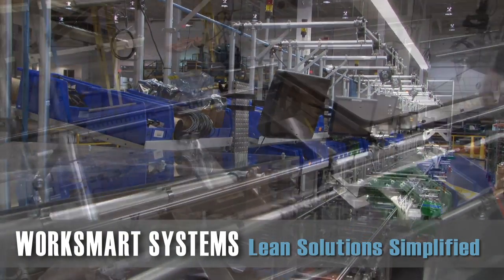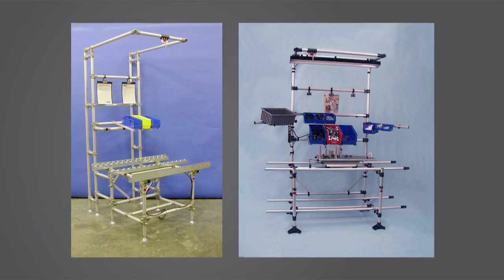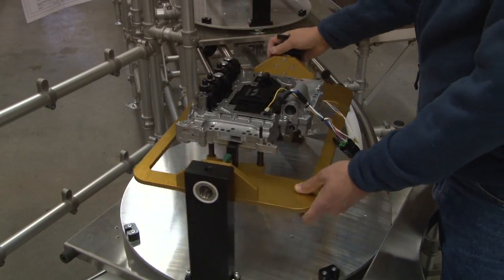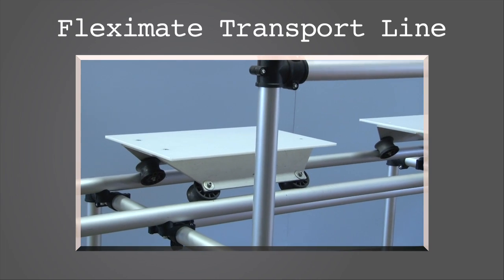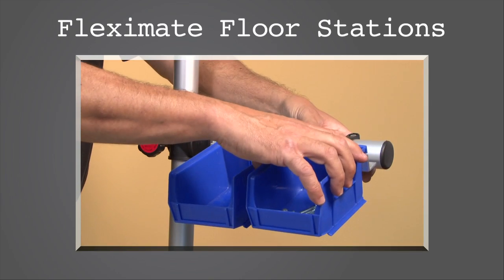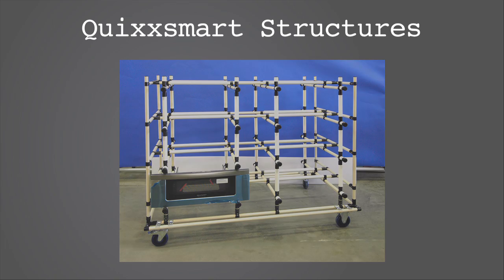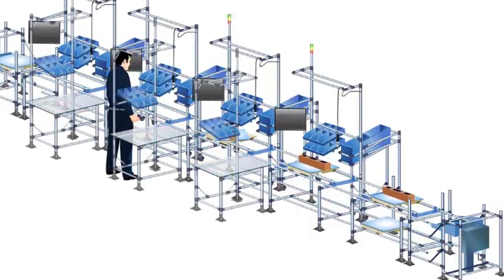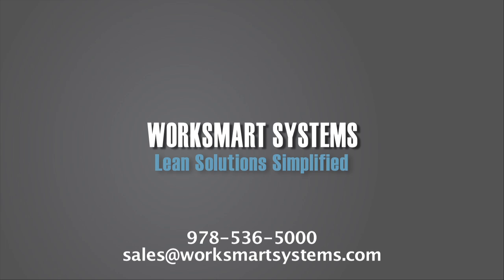Introduction to Worksmart Systems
Since 1988 Worksmart Systems has engineered, constructed and installed successful assembly cells, ergonomic workstations and custom part racks and carts for 1000s of facilities. Our goal is to provide flexible manufacturing solutions with a return on investment.

Our product offerings include:
Fleximate Transport Line: a unique hybrid of an ergonomic workstation and a free conveyor that makes the creation of custom assembly cells simple.
Fleximate Floor stations: a modular system of ergonomic floor workstations that are easily optimized for worker comfort and efficiency.
Quixxsmart Structures: a modular system of tubing and fittings for simple, low cost fabrication of flow racks, carts, and stands.

With our varied products and CAD concepts, we can quickly provide a map for implementation of your lean initiatives. How can we assist your team?